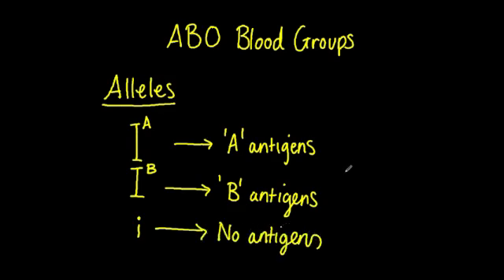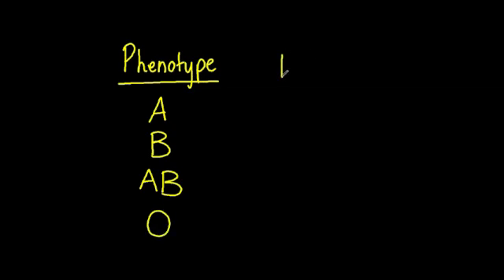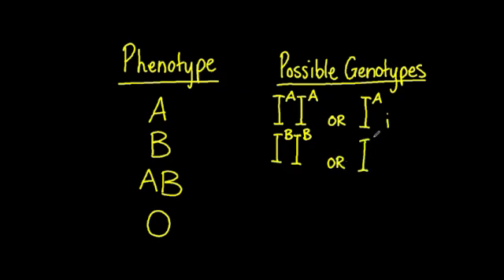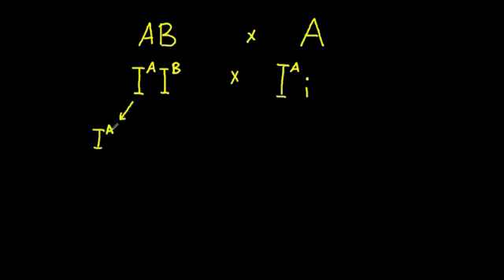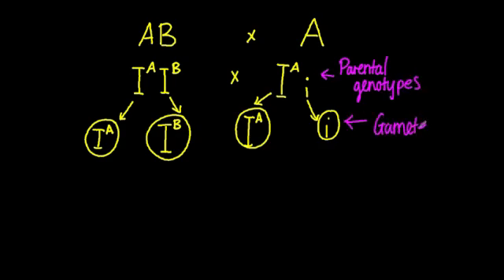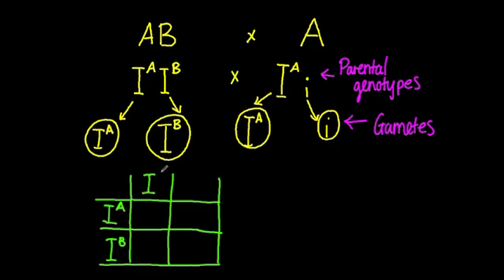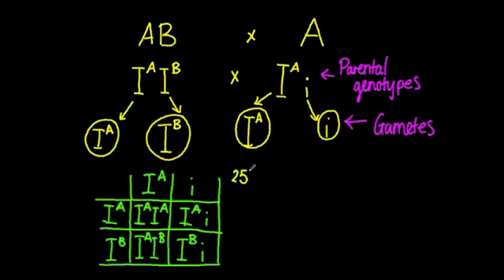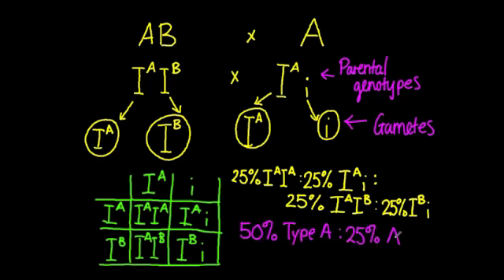4.3.4 Describe ABO blood groups as an example of codominance and multiple alleles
There are 3 alleles involved in the determination of blood groups as shown on the video.  They determine the antigens present on red blood cells.  'I^A' gives A antigens.  'I^B' gives B antigens and 'i' gives no antigens.

However, the genotypes for a given individual's blood group can only be determined by two of the three alleles.  The possible genotypes for each blood group (phenotypes) are:

Blood group A:  I^A I^A   or I^A i
Blood group B:  I^B I^B   or I^B i
Blood group AB:  I^A I^B
Blood group O:  i i

In the example a person of blood type AB (genotype I^A I^B) is crossed with a person heterozygous for blood type A (I^A i).  The gametes from the person with blood type AB are either I^A  or I^B whereas the person of blood type A can produce gametes either I^A or i.  Once the punnett square is compete the genotypic and phenotypic ratios can be deduced:

Genotypic ratio: 25% I^A I^A : 25% I^A i : 25% I^A I^B: 25% I^B I^i

Phenotypic ratio: 50% Blood type A : 25% Blood type AB : 25% Blood type O